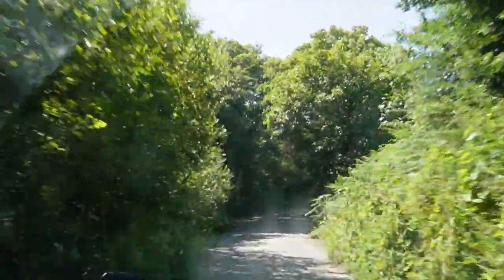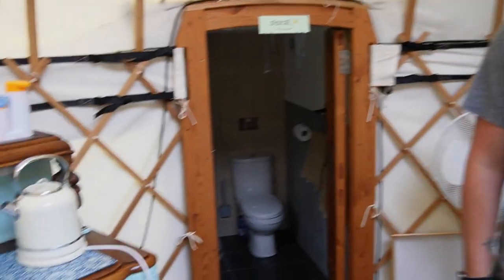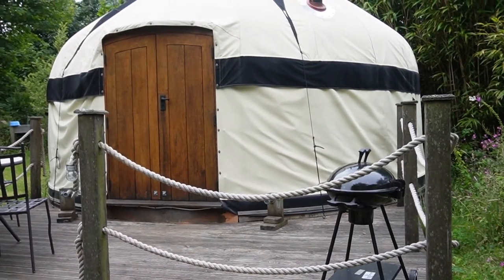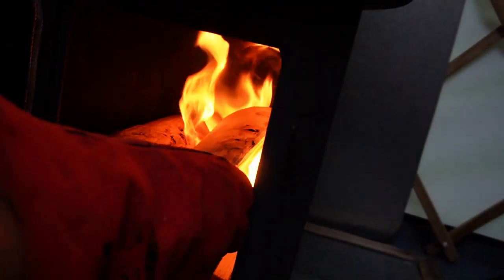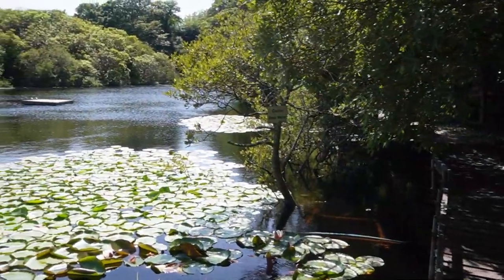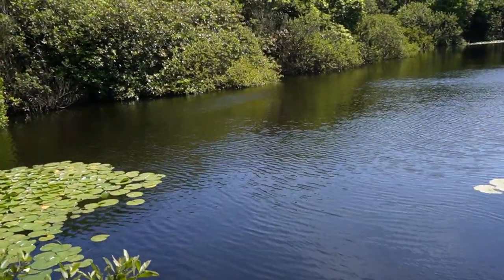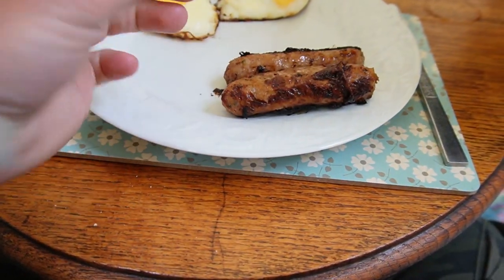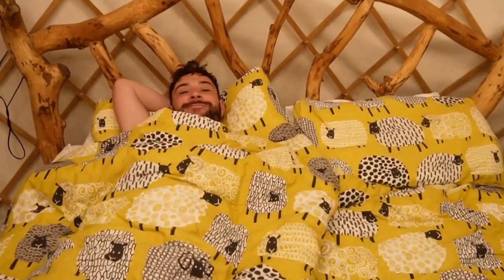We Spent 48hrs Living In A Yurt…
Escape to a tiny home in the wilderness with us as we retreat to a luxury yurt hidden deep in the Cornwall countryside.

Winding our way through the tiny Cornish roads, we head to a working farm where our luxurious yurt accommodation is located. Join us as we give you a full tour inside this secluded tiny home with it's unique, quirky features and experience what living in a yurt is like.

But the yurt isn't the only place we have to unwind and relax so we take a walk through the farm to the private swimming lake where we get to try our hands at SUP boarding for the very first time. We also make the most of the summer weather and the beautiful countryside with a relaxing walk through a local nature reserve before returning to the yurt for a night under the stars.

This truly is a stylish retreat deep in the English wilderness that we won't be forgetting in a hurry!

📍Recorded July 2023 in Cornwall, England

To help support us in creating more and better videos, please consider becoming a Channel Member or Patron to unlock access to exclusive benefits 🤩

Why not watch this video next 👉